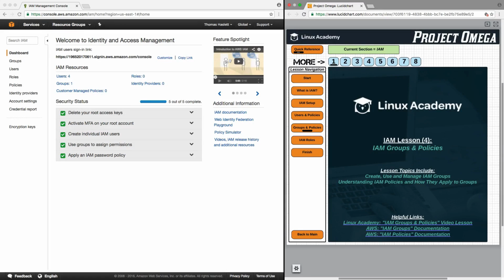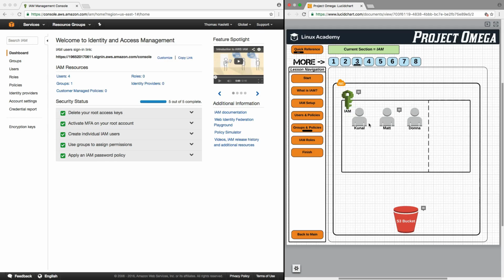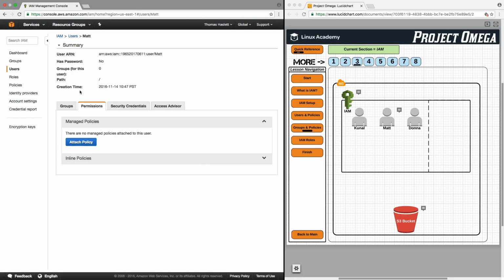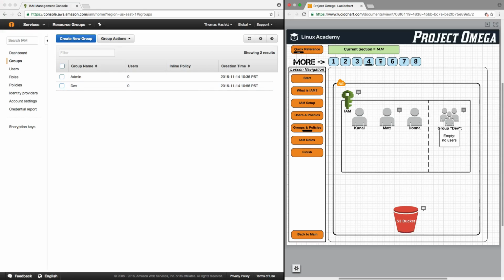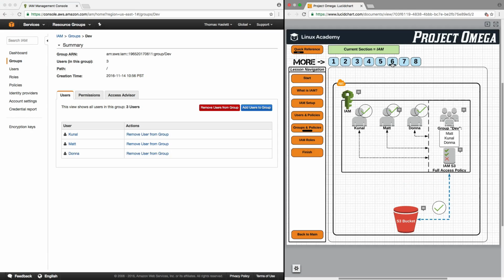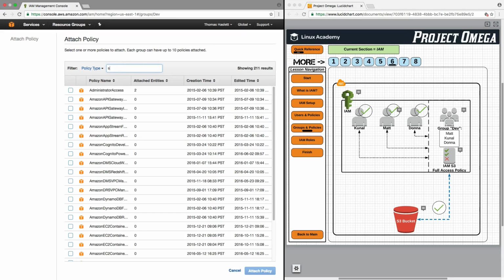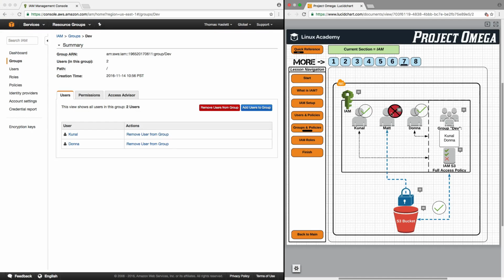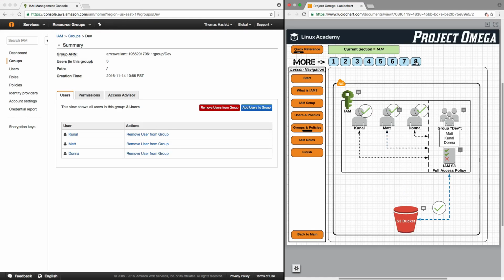11 AWS Essentials IAM Groups and Policies